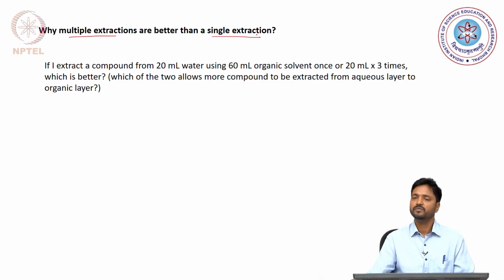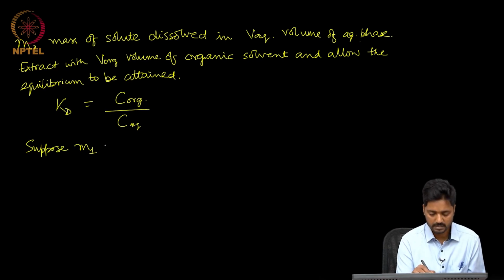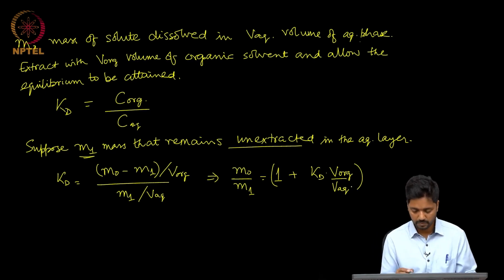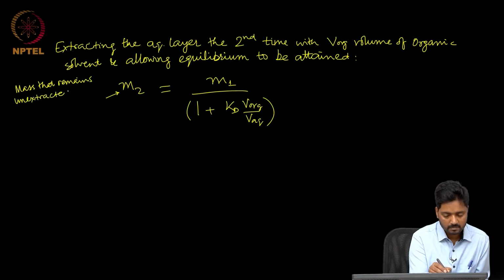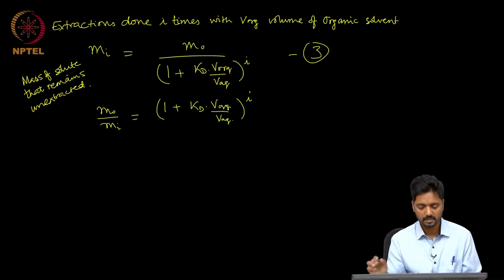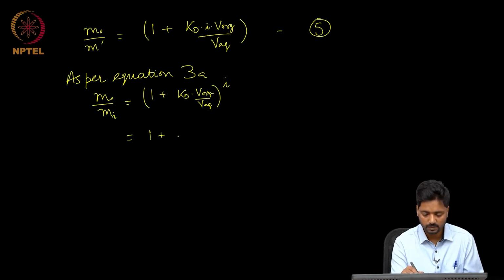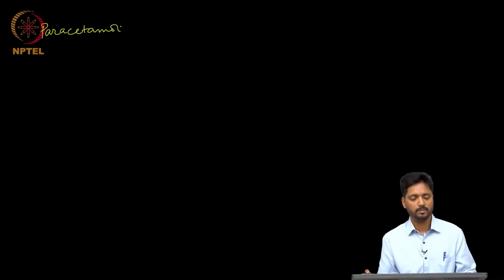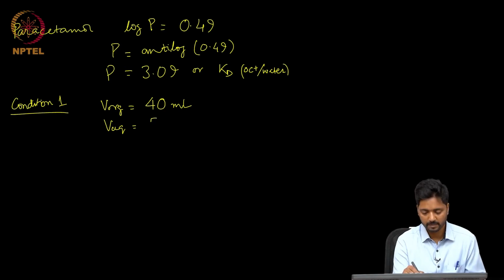Analytical Separations - Multistage extractions - Part 02